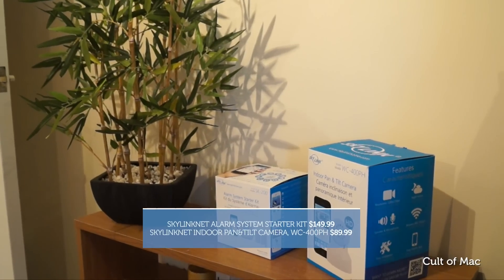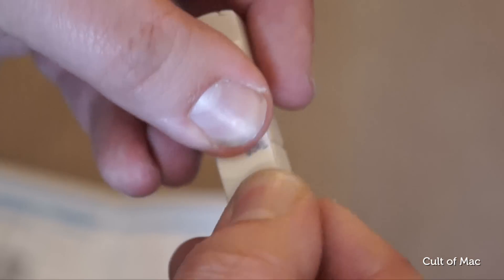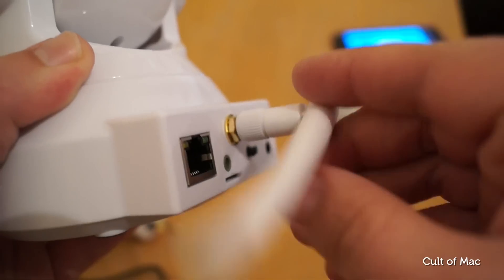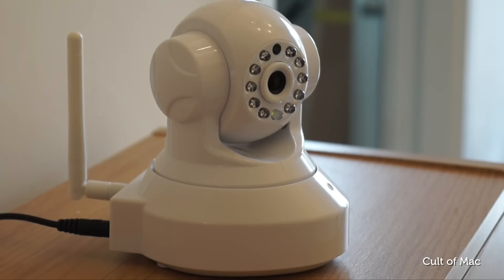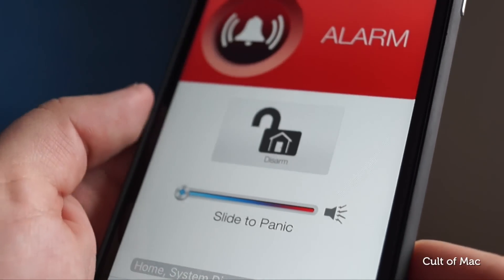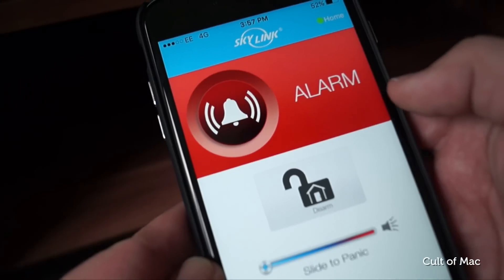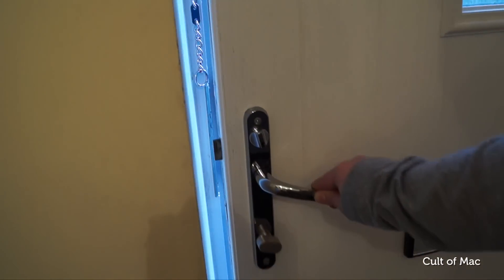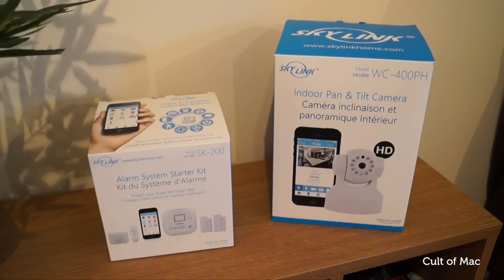iOS Home Security Kit | Skylink Alarm System Starter Kit (Review)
‘HomeKit’ was announced over a year ago at WWDC 2014, but we've only seen one HomeKit-compatible smart gadget so far.
That doesn’t mean that there aren't a ton of iOS-enabled smart devices for your home, though, and one of those that interests me most is centred around home security. It's called the Skylink, and it allows me to monitor my home wherever I am in the world via my iPhone.
For just $149.99, plus $89.99 for a wireless indoor camera, the Skylink Alarm System Starter Kit includes all you need to make your home more secure, and to give yourself peace of mind. But is it any good? Let's find out!